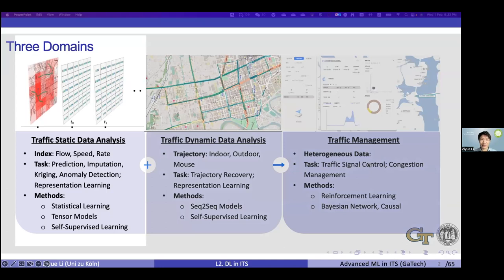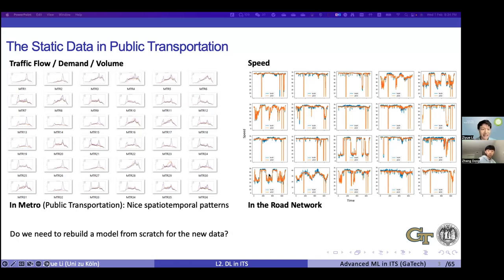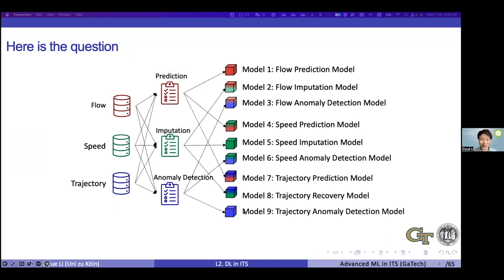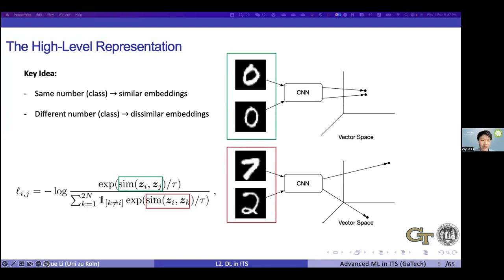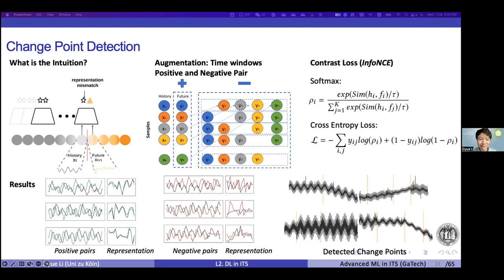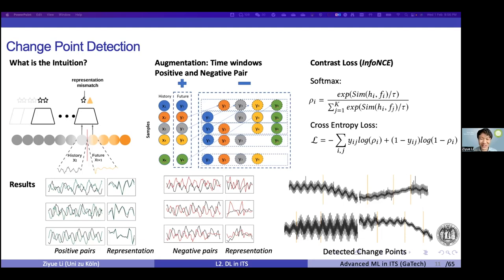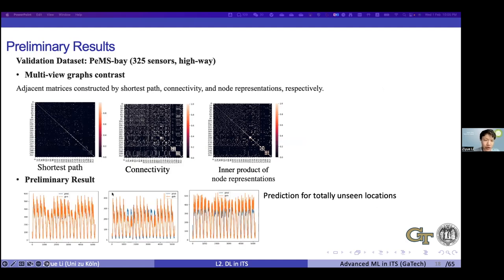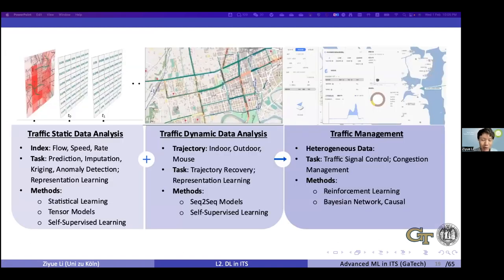Dr. Ziyue Li: Deep Learning in Smart Transportation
This is the second session for the guest lecture "Advanced Machine Learning for Smart Transportation" at the Georgia Institute of Technology.

In the second lecture, more deep learning related methods will be introduced. Specifically, we will discuss how Self-Supervised Learning can be leveraged to deal with static time-series data such as traffic flow. We will also discuss how Contrastive Learning could learn a more robust representation of dynamic trajectory. Last but not least, we will also leverage Deep Reinforcement Learning into traffic signal control and Deep Causal Inference into traffic congestion reasoning.

Course Abstract:

Intelligent Transport Systems (ITS) have been an essential chapter in smart city blueprint. There are numbers of real practical applications of ITS: For instance, when you are driving on the road, the ITS could predict how crowded the traffic will be in 15 minutes. It can also give you some personalized recommendations about your route planning etc. When the traffic becomes packed, an ITS may intelligently control the traffic signal adaptively. And if a congestion happens, the ITS could also help to detect the potential cause and predict how the congestion spread.
Overall, the universal goal of an ITS is to improve the traffic condition via machine learning and artificial intelligence. But the questions are: what kind of data are we expected from the ITS? What kind of tasks are under the stage spotlight? And what kind of techniques under the umbrella of “machine learning” could offer efficient and accurate solutions? In the series of these two lectures, we will voyage the journey and find the answer together. Throughout the journey, you will see this term “spatiotemporal” or “spatial-temporal” a lot. Spot on! The traffic data is one of the most typical spatiotemporal data. And the core to make our algorithm work well is to capture these spatiotemporal correlations. If we categorize the ITS problem more detailed, we will find out there are three types of domains in ITS, and they are: (1) Static Data Analysis (e.g., flow, speed, demand), (2) Dynamic Data Analysis (e.g., trajectory), and (3) Traffic Management (e.g., traffic signal control, congestion management). We will cover all these three domains in our lectures. Last but not least, we will offer abundant resources, including famous research papers, public datasets, open source codes, and so on, if you are interested in this research area.

Invited Speaker: Dr. Ziyue Li

Organizer: Georgia Institute of Technology